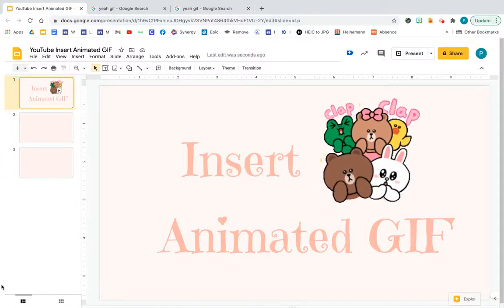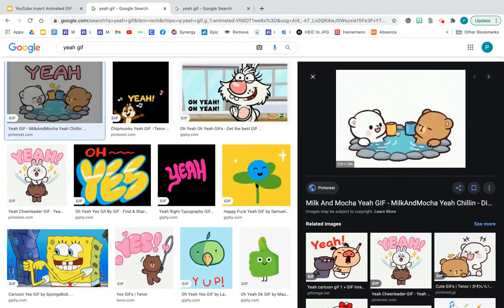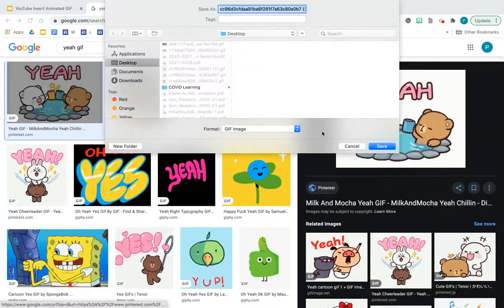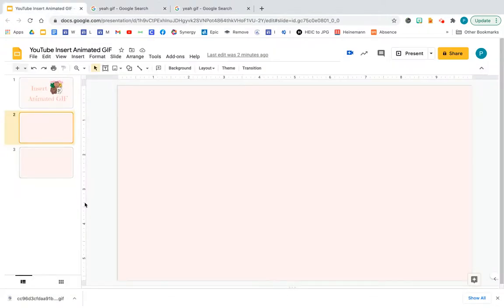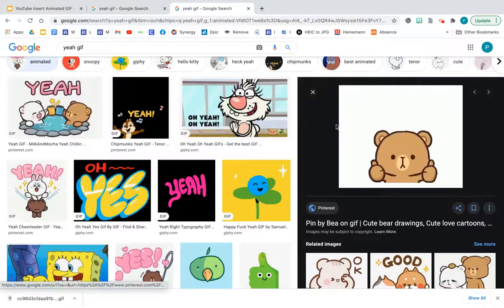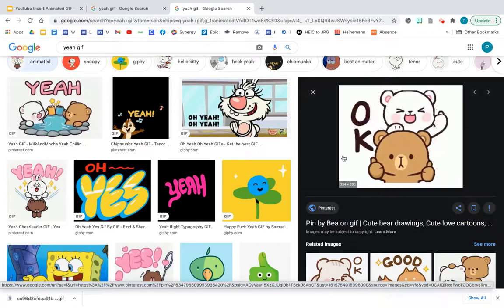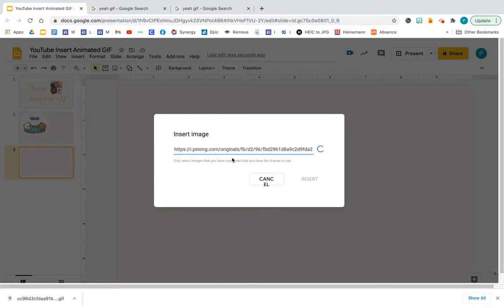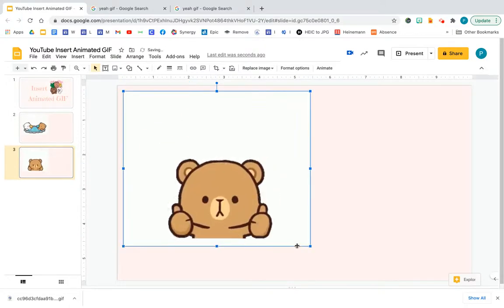Google Slides | Insert Animated GIF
Spice up your Google Slides with animation. Your students will love it! In this video, I'll show you two easy ways to insert an animated GIF into your slides.